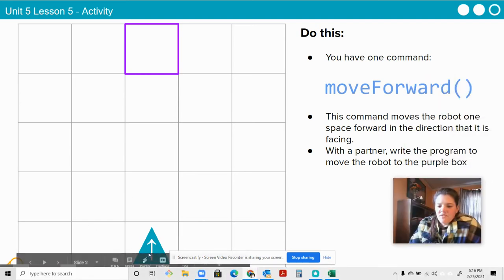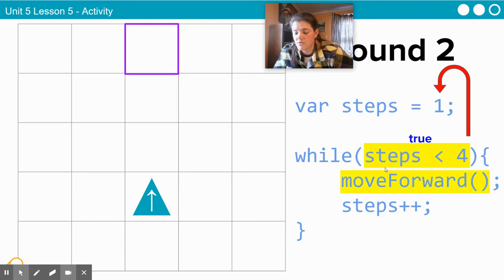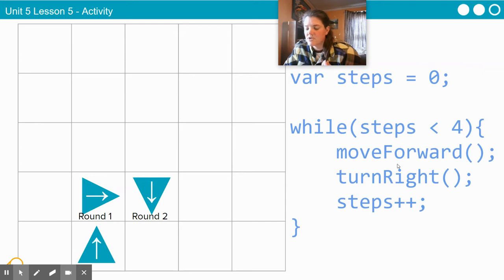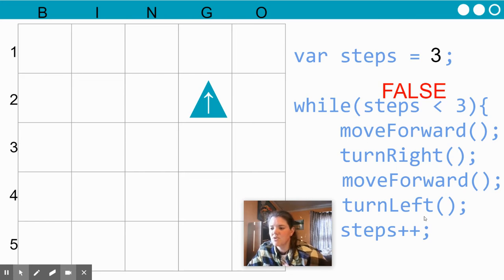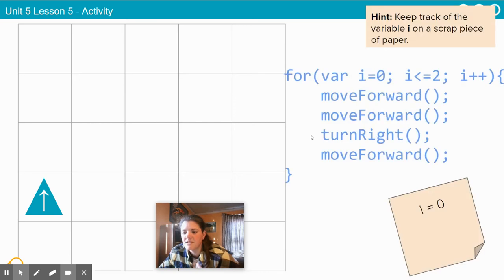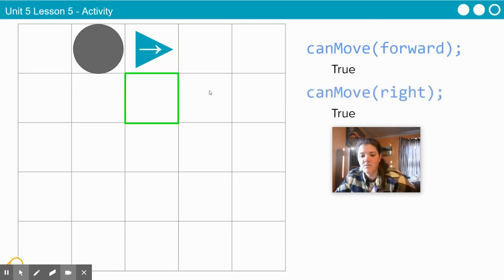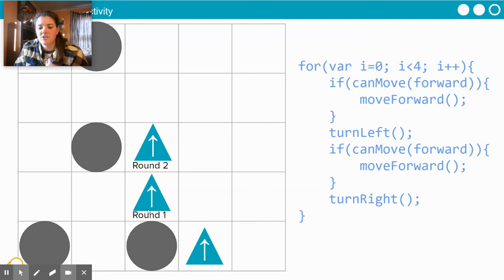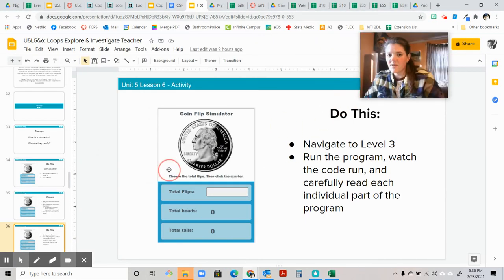U5L5&6: Loops Explore & Investigate